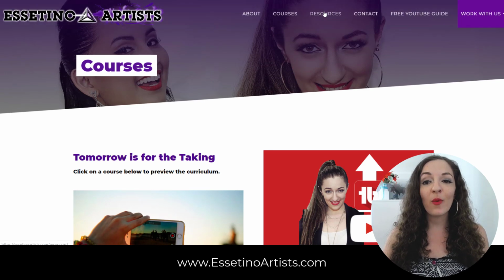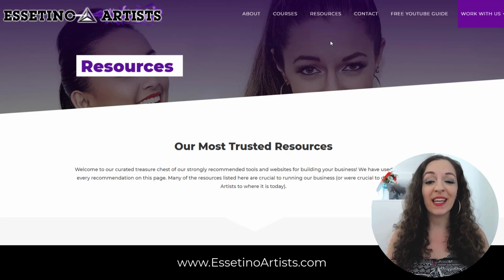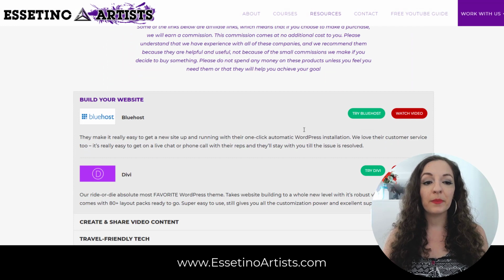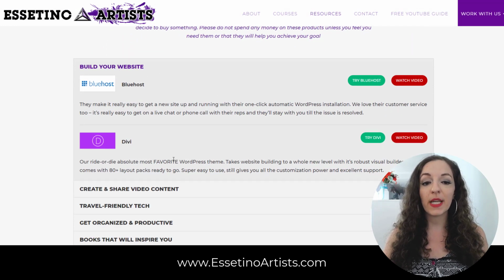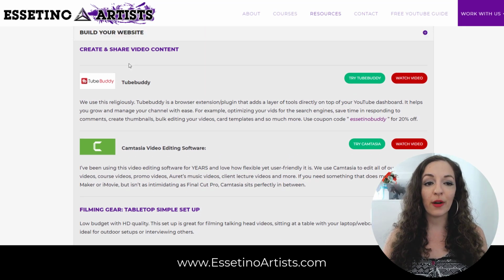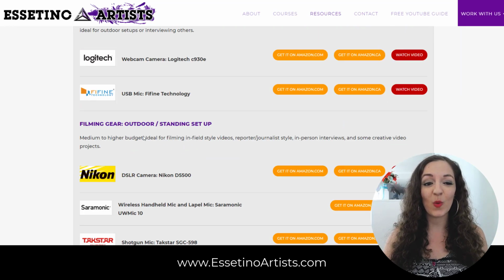Resources for Creative Entrepreneurs on the New Essetino Artists Website!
Resources for Creative Entrepreneurs // This is a walkthrough of our Essetino Artists website which has a wealth of resources to help you step up your marketing for creative entrepreneurs and grow your business online.